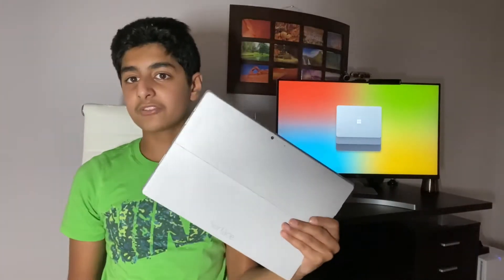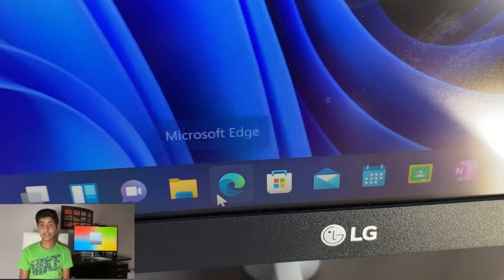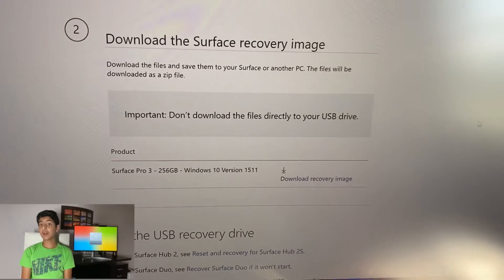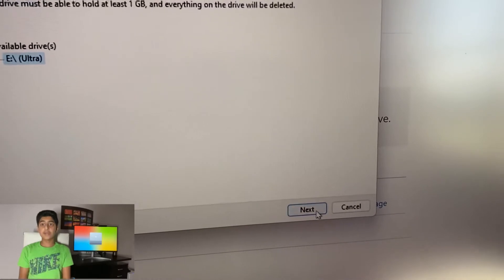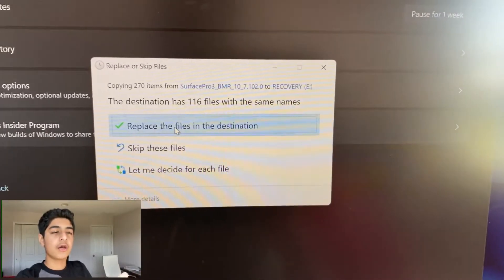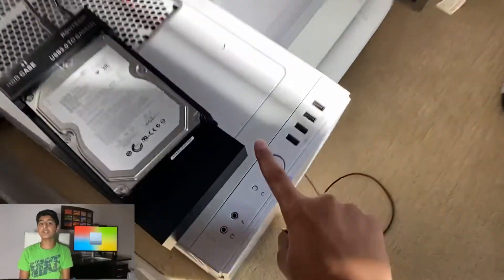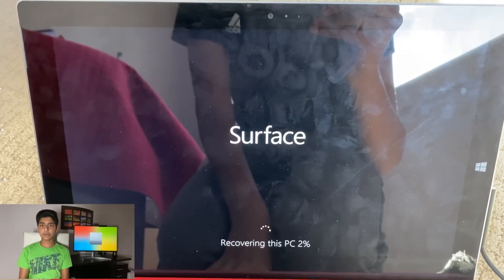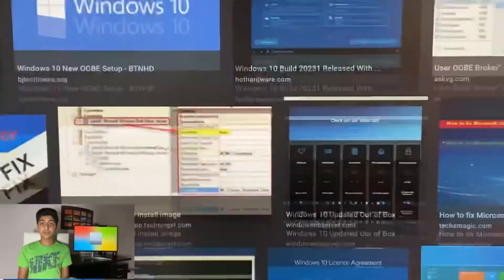The Best Way to Clean Install a Surface Device (Recovery Image)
Oh no! Your Surface device is incredibly slow, and can barely do anything! You might think: Let me clean install my Surface. But what’s the best way to do that? Well, in this video, I’m going to show you the best way to clean install your Surface device.

(Hint: it’s not via an ISO)